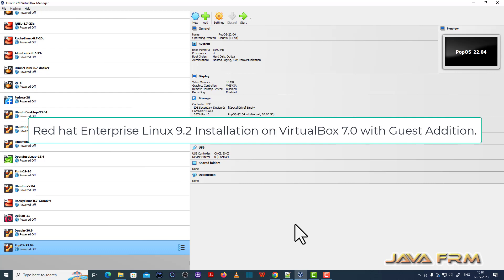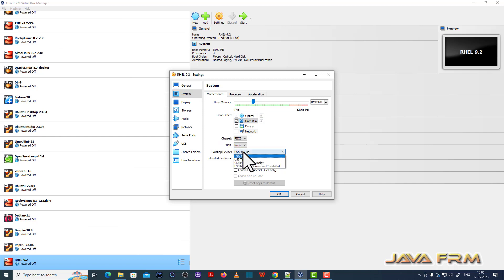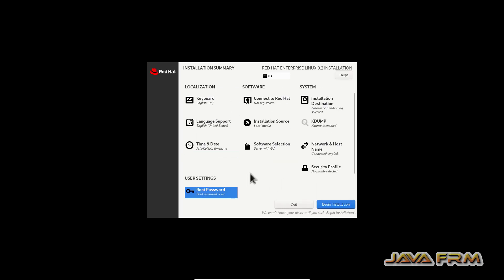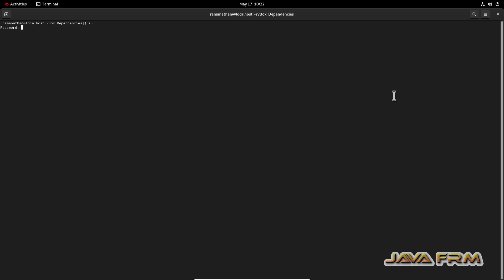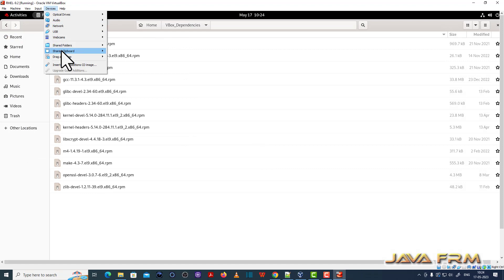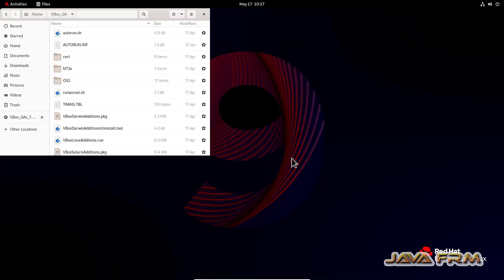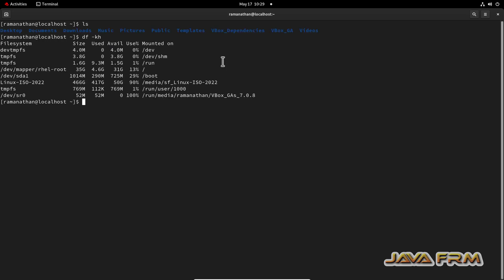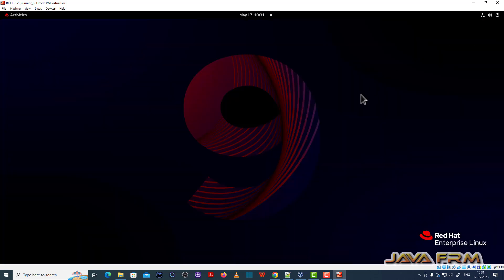Red hat Enterprise Linux 9.2 Installation on VirtualBox 7.0 with Guest Addition | RHEL 9.2 Released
In this video we are going to see how to install Red hat Enterprise Linux 9.2 on VirtualBox 7.0 and install Guest Additions.
Red hat Enterprise Linux 9.2 is the latest major release from red hat. In this video we shown
1. how to install dependencies for guest additions
2. install guest additions from VBoxGuestAdditions.iso
3. how to enable Shared Clipboard.
4. how to access shared folder from windows host machine.

All above mentioned dependent rpm packages are available in Red hat 9.2 DVD BaseOS/Packages and AppStream/Packages Directory.